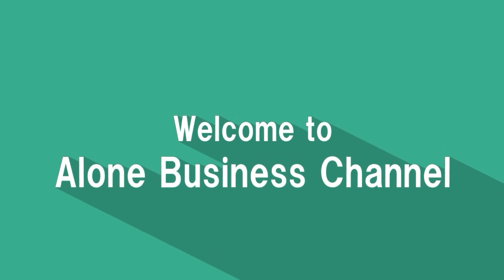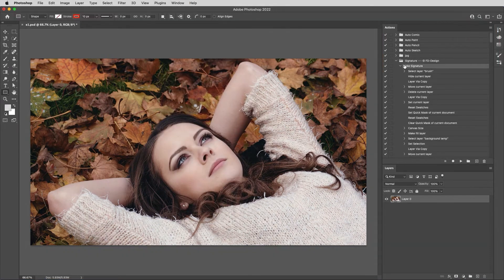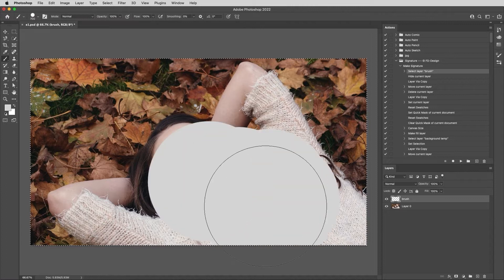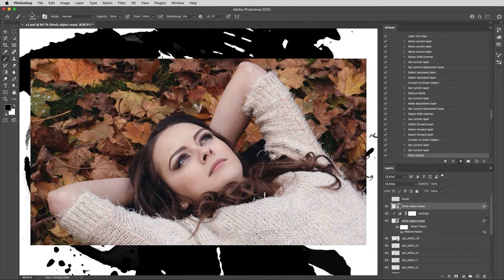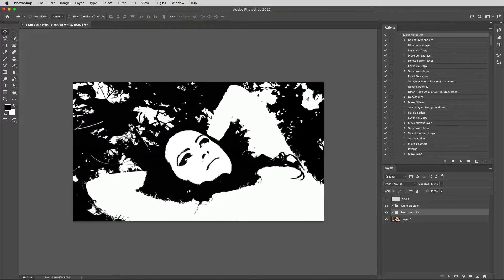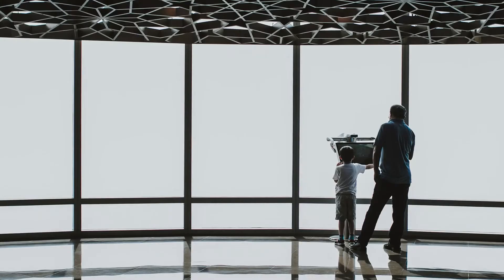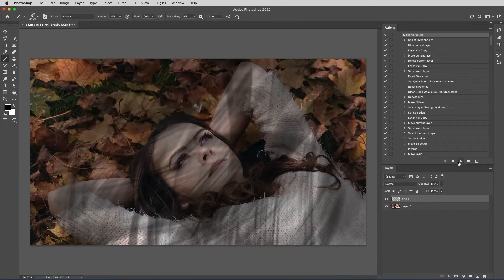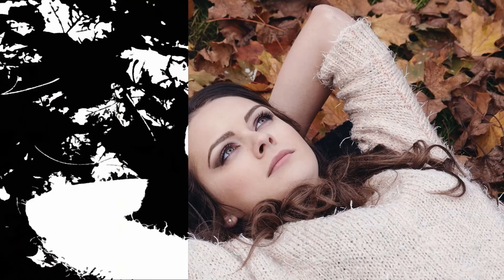Signature - B&W Vector CS4+ Photoshop Action . Alone Business Channel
Welcome to the Alone Creator Channel. I'm Japanese. I am a one-person creator activity. My day job is manufacturing in my own company. I sell my products on the Internet and in other places.
I use Lightroom, Photoshop, Illustrator, Premiere Pro, After Effects, Character Animator, and other software.

Let's enjoy creator activities together.